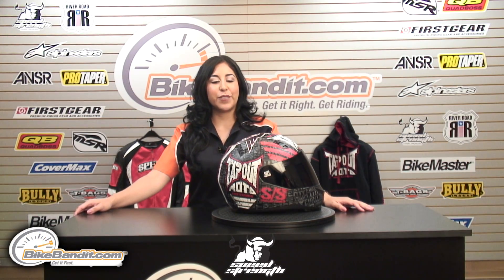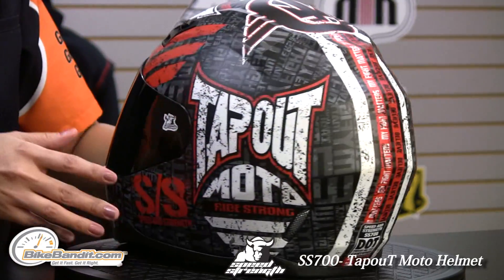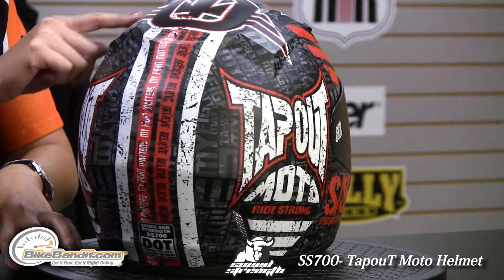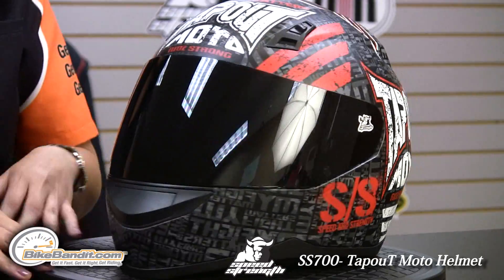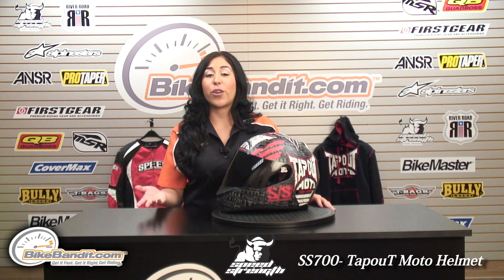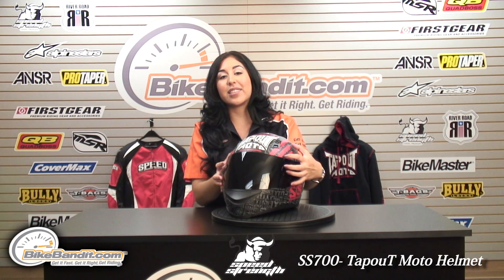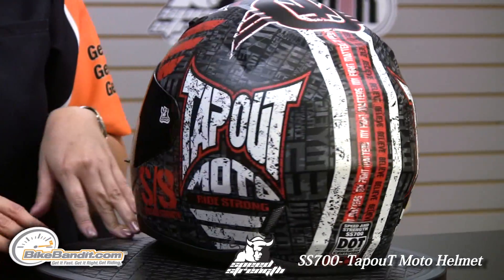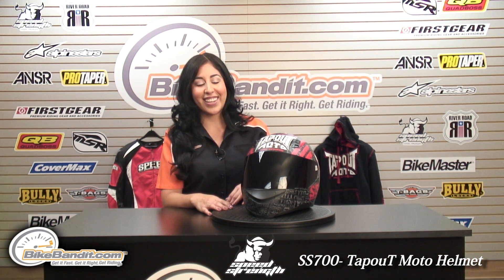Speed and Strength SS700 Tapout Moto Helmet 2014 at BikeBandit.com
Features:
-"A.T.P.A."™ Advanced thermo-poly alloy shell
-Meets or exceeds DOT and ECE 22.05 standards
-"Cool-Core"® removable, washable and moisture wicking liner
-"Air Strike"™ Direct course ventilation system
-"All Clear!"™ Sight system optically correct, anti-scratch, anti fog and UV resistant faceshield
-"Speed Strap"™ Quick release chin strap